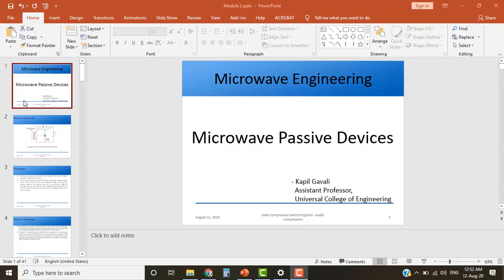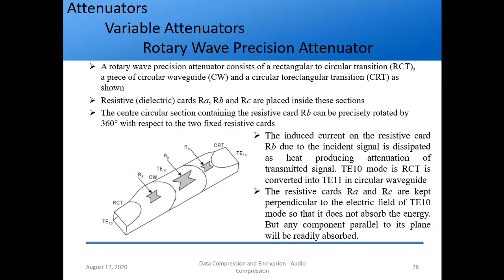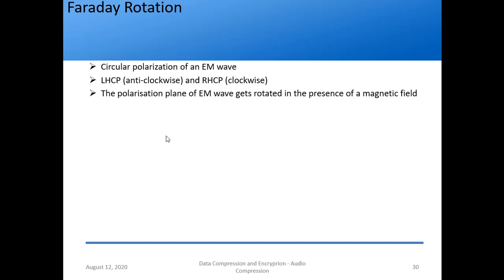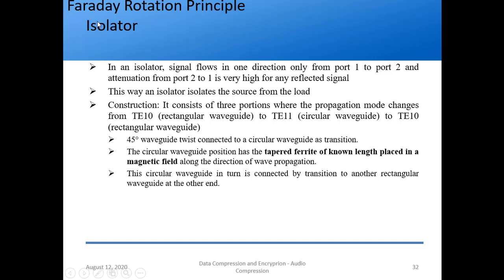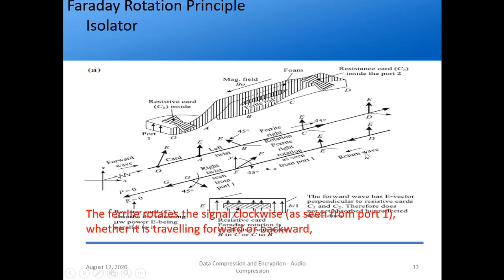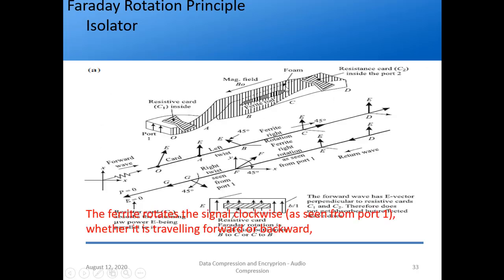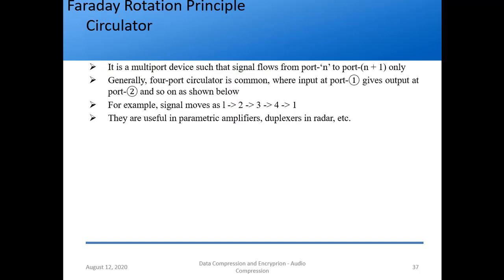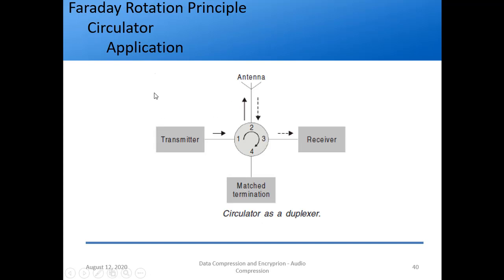Ferrite Devices | Isolators | Gyrators | Circulators | Faraday Rotation Principle